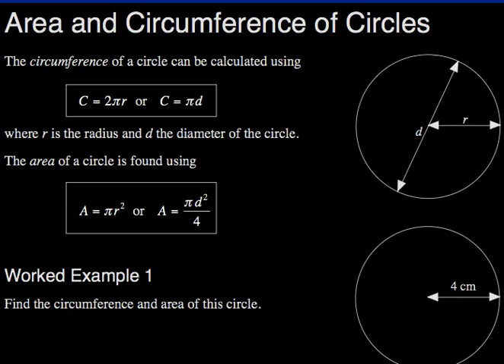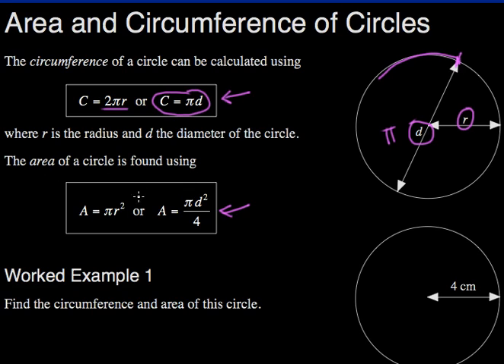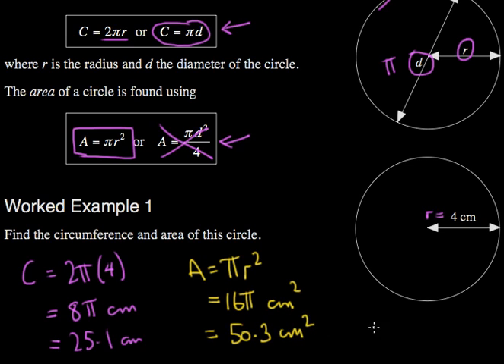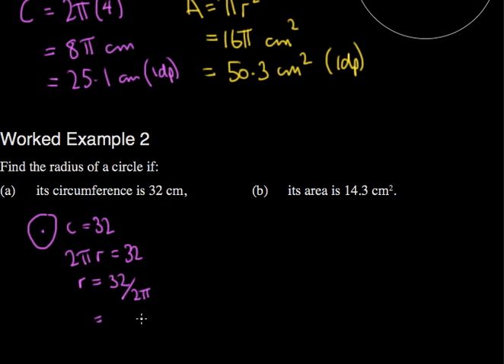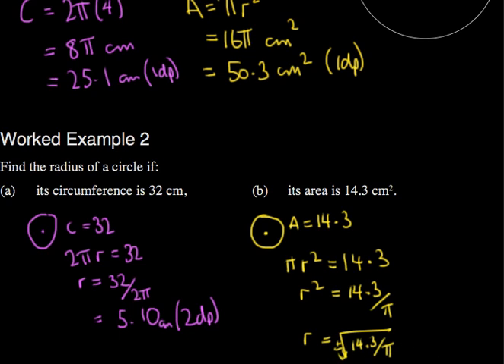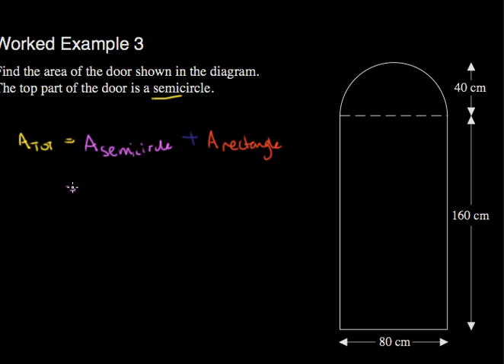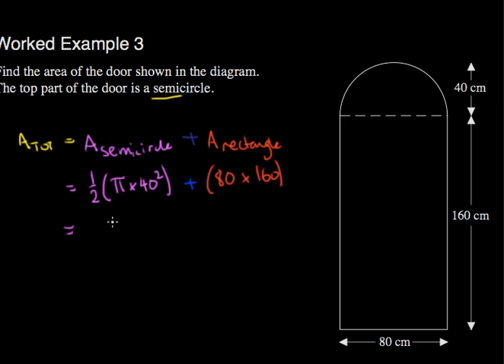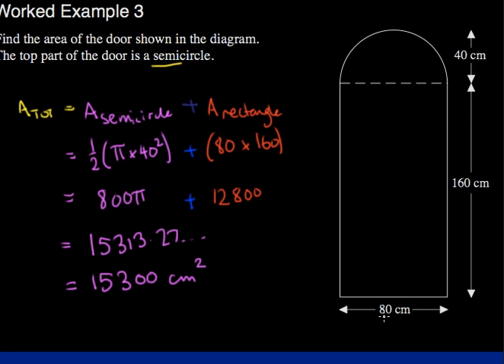28 3 Area and Circumference of a Circle